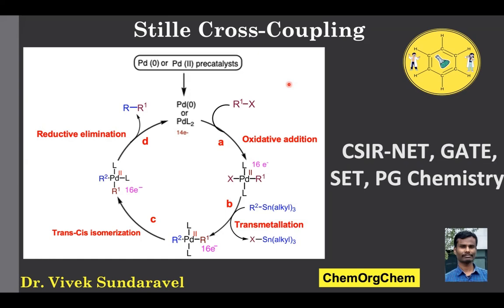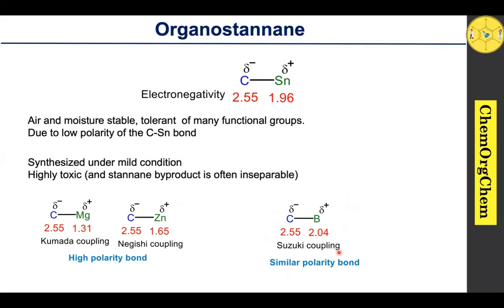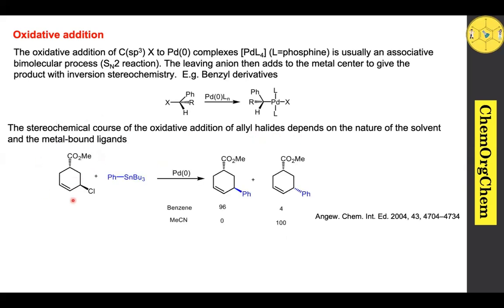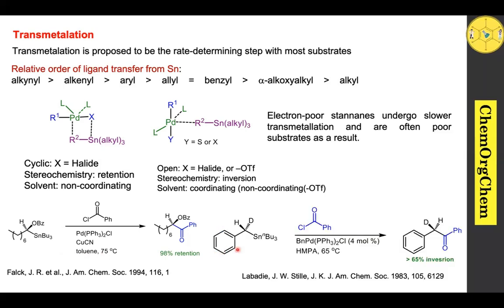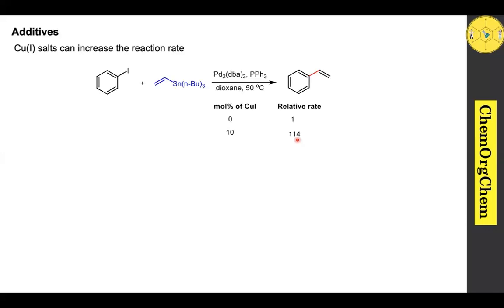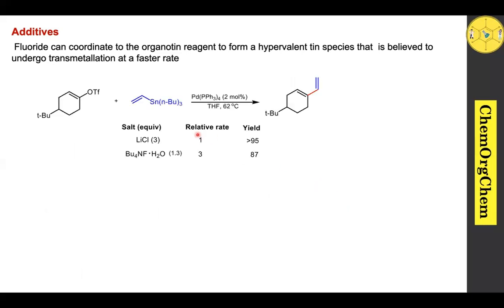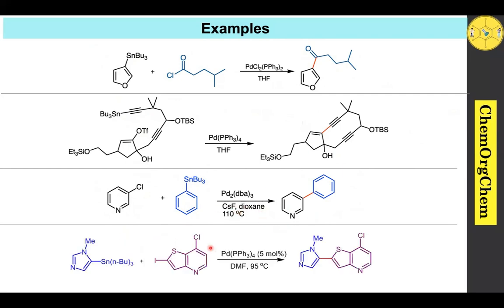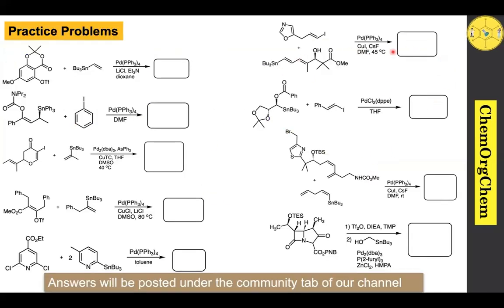Stille Cross-Coupling|Basics|Mechanism|Catalytic Cycle| Examples| ChemOrgChem 🔬✨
In this video, we delve into the fascinating world of the Stille Cross-Coupling reaction, a cornerstone in the field of organic synthesis.  This reaction is pivotal for forming carbon-carbon bonds, making it indispensable for creating complex organic molecules.

In this video, you'll learn:

The fundamental principles of the Stille Cross-Coupling reaction
The detailed reaction mechanism, including oxidative addition, transmetalation, and reductive elimination
Practical examples illustrating the versatility of the Stille Cross-Coupling reaction in synthesizing various compounds
Applications in pharmaceutical and natural product synthesis
Whether you're a student, a researcher, or just curious about organic chemistry, this video will provide a comprehensive overview of the Stille Cross-Coupling reaction and its significance in modern chemistry.
PDF link:
Drop them in the comments below! Your engagement fuels our passion for creating valuable content. Let's unravel the mysteries of Stille Cross-Coupling reactions together! 🔬✨